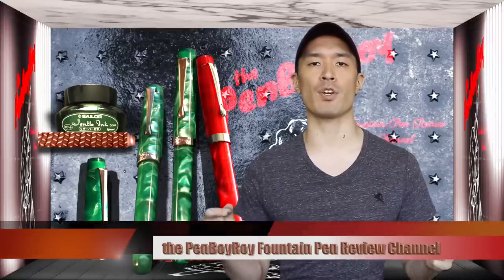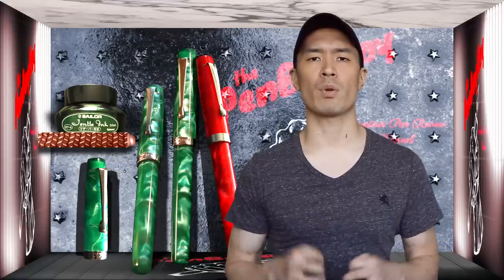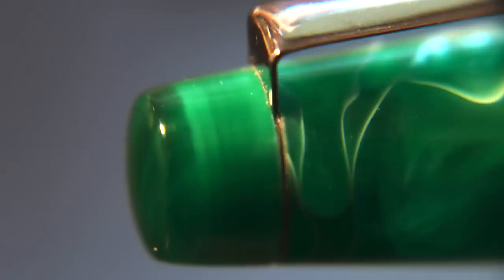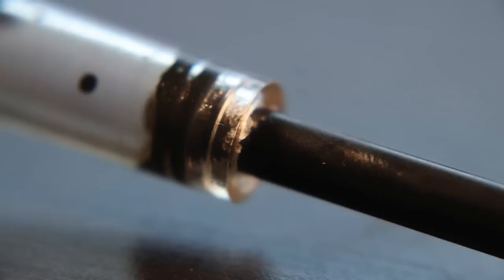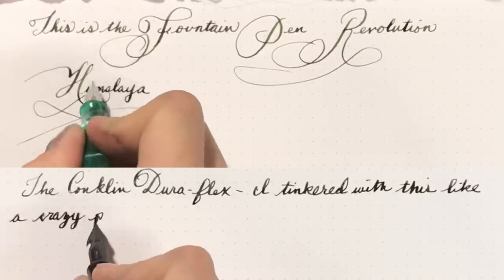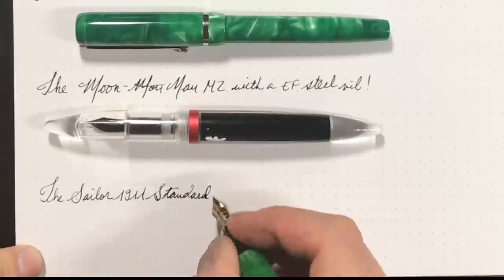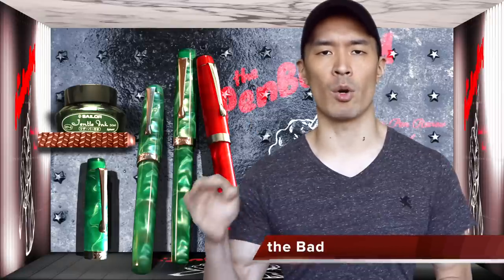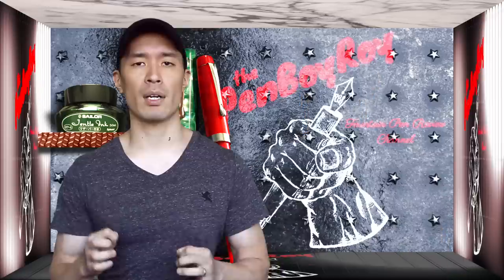Fountain Pen Revolution Himalaya Fountain Pen Review Flex and Non-Flex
Review of both the flex and non flex versions of the FPR Himalaya fountain pens!

Be advised, I am not compensated, paid, influenced, bribed, forced or anything regarding the opinions and statements in my reviews. If it sucks it sucks. If it’s good, it’s good. That’s it!

All materials and stuff are of my own creation or used with permission.